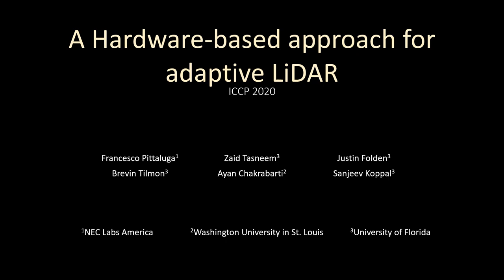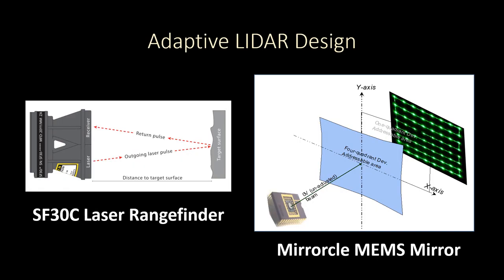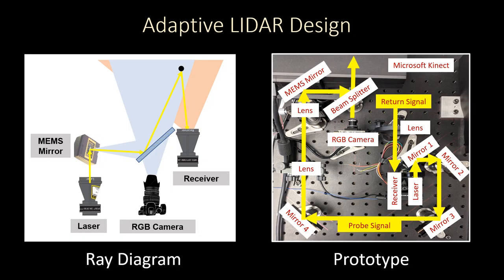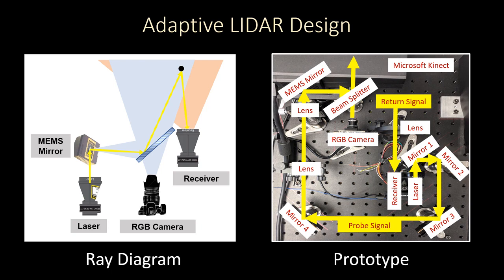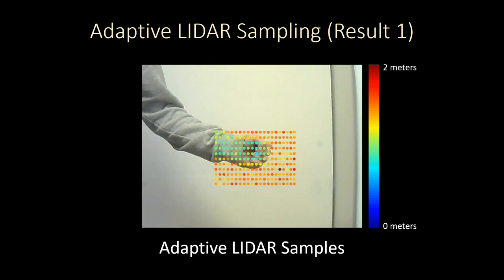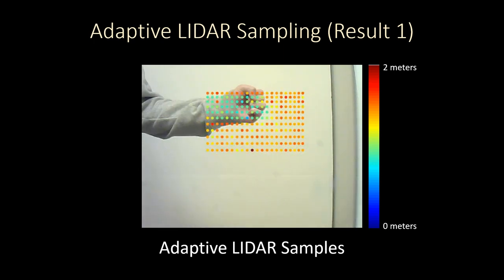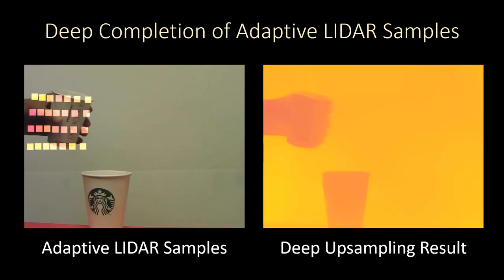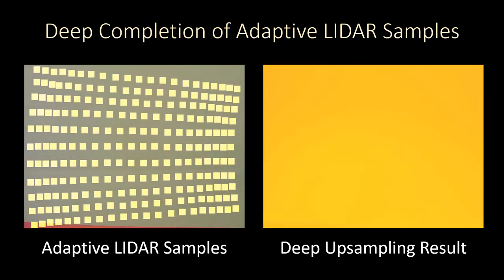#39 A hardware based approach for adaptive LiDAR (Poster)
Authors: Francesco Pittaluga, Zaid Tasneem, Justin Folden, Brevin Tilmon, Ayan Chakrabarti, Sanjeev Koppal